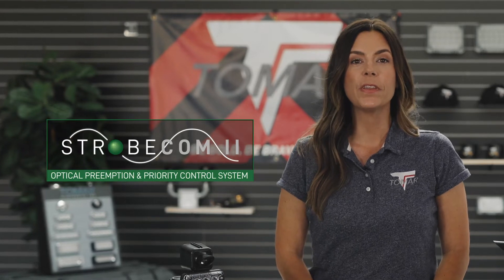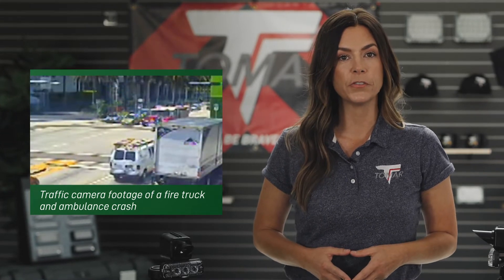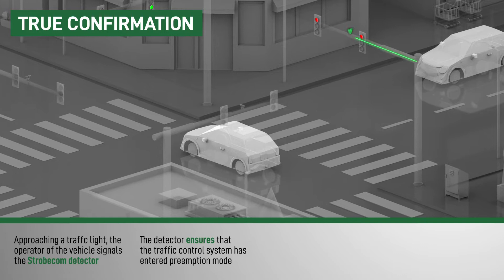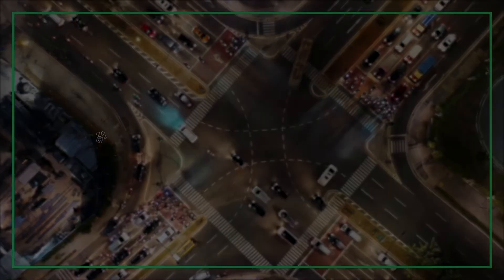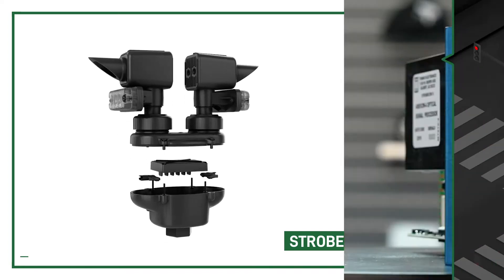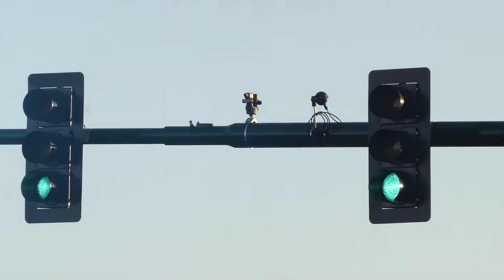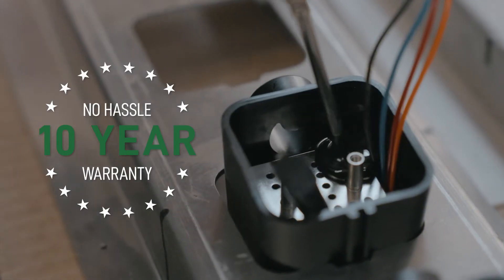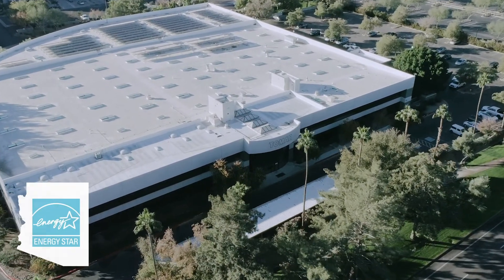STROBECOM II: The most innovative optical preemption system on the market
At TOMAR we’ve set out to create a preemption system that ensures safety for our first responders while reducing installation cost and time. Introducing TOMAR’s STROBECOM II system with Integrated Confirmation, a smart 21st-century approach to optical traffic preemption, with technology never before seen.